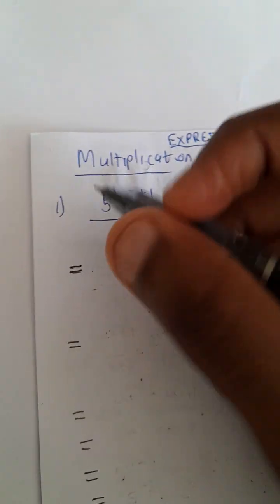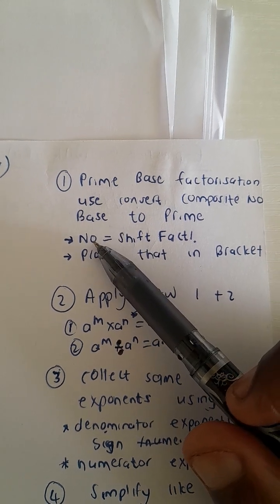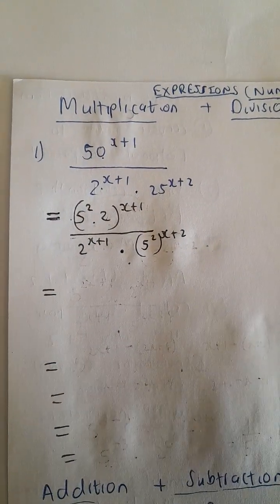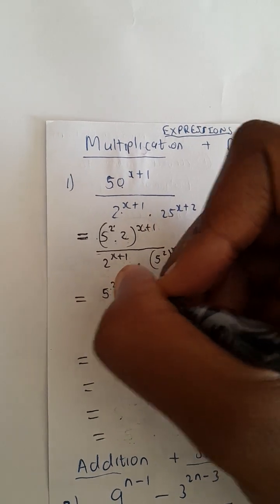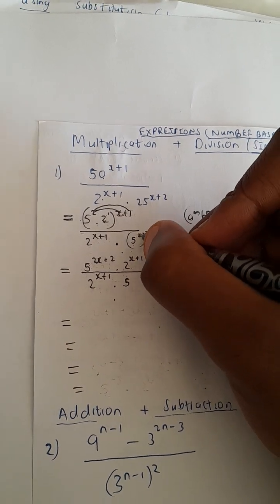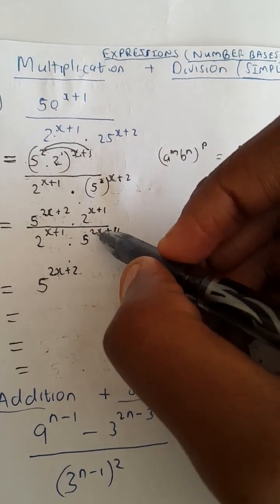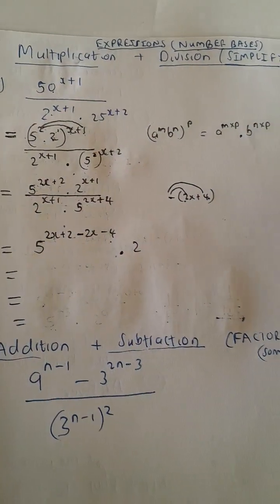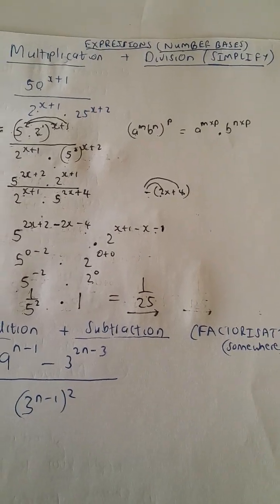Grade 11 Exponents (Multiplication and Divsion ONLY Between Bases)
GRADE 11 Maths  Problem Involving Multiplication and Division Only